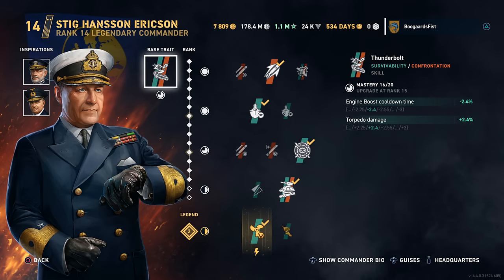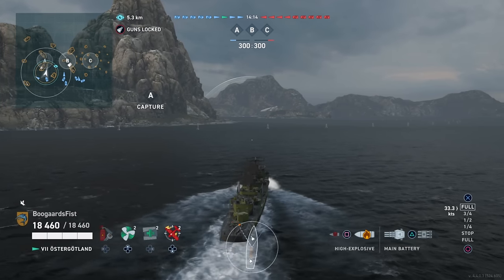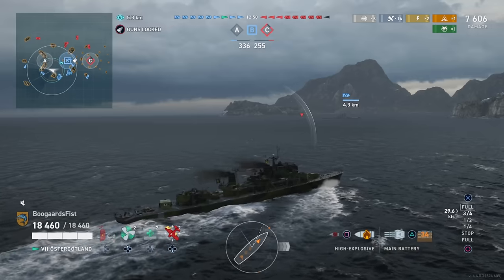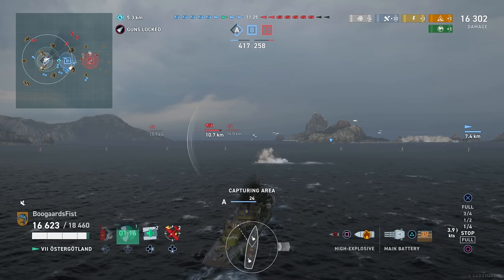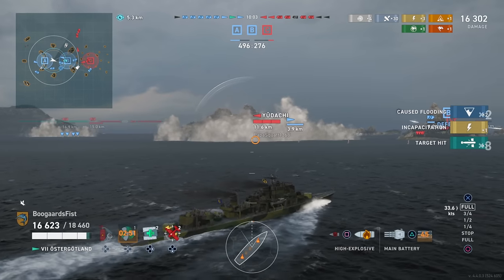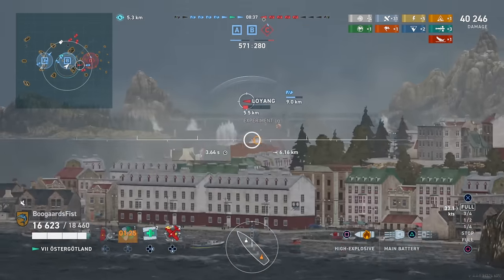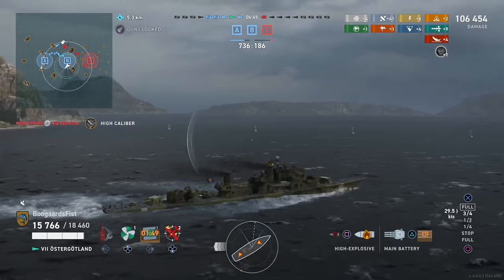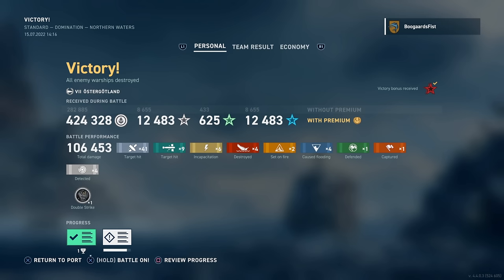Ostergotland Worth the Grind?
Gameplay review and commander build guide for the EU European destroyer Ostergotland in World of Warships Legends console (WoWs Legends) available on PlayStation, XBox, IOS and Andriod mobile.